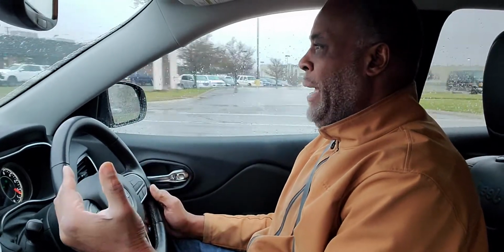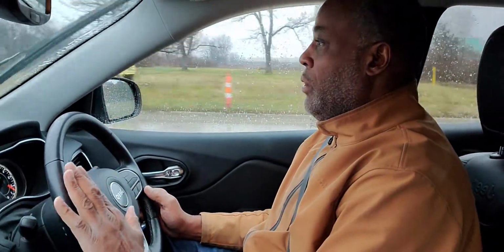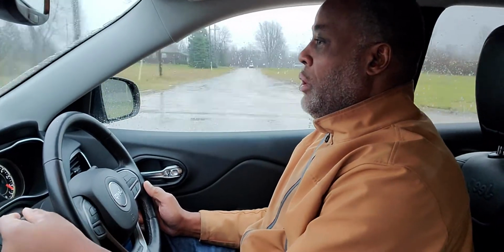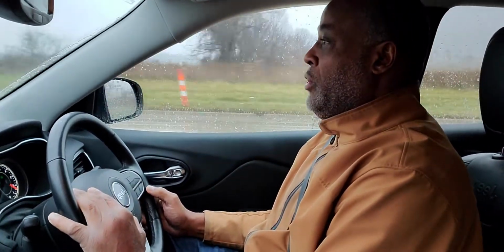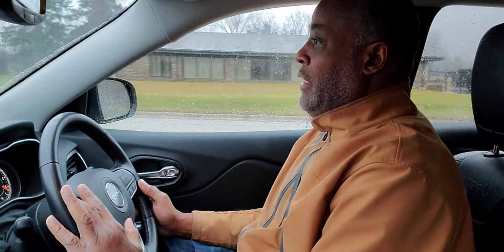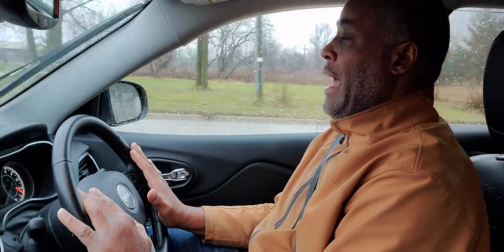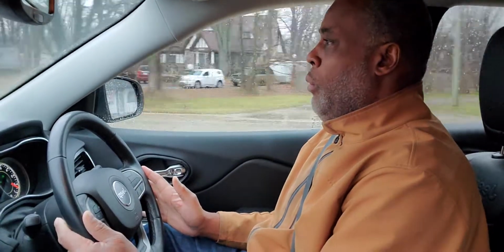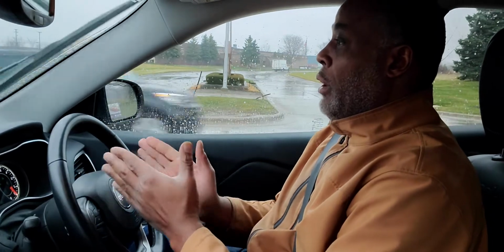How To Drive Perfectly And Pass Your Driving Test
Driving Test in the Rain for New Drivers

The big day has come, let’s go over everything you are about to see on the Road Test. Once you get to the DMV Office and meet with the DMV examiner you will go to the testing area where your car is, hopefully this is the same car you have been practicing with. If not, once you get inside make sure you adjust the seat, mirrors and put the seatbelt on and wait for instructions from the examiner. One important thing you need to know is that obtaining a perfect score while it is certainly possible during a driving evaluation your examiner doesn’t expect that or requires it, all that is expected or required is a passing score. Contrary to what you might believe the DMV examiners are not out to pass or fail anybody they are out to assess performance and if the performance is good enough you will get a passing score and if is not enough you will get a failing score. Through my experience this is what the DMV examiners are looking for, is more than just proper driving mechanics, there are certain clues and signals that the examiner will be looking for to develop an overall picture of your driving ability, the command that you show over the vehicle and to make sure you have proper awareness of your surroundings.